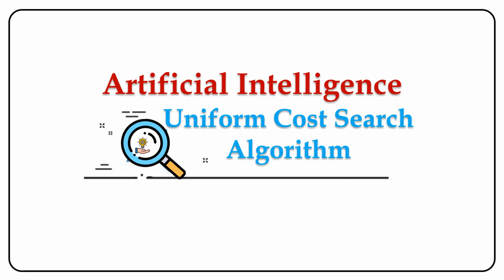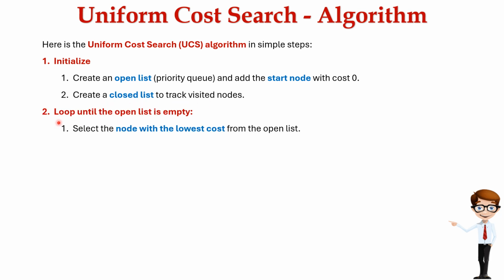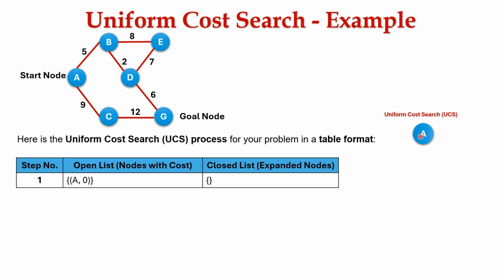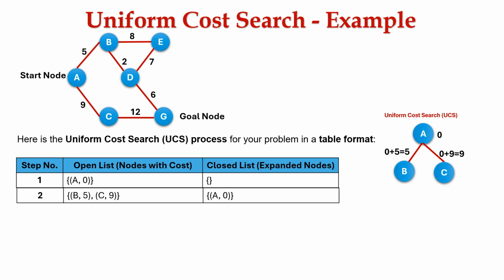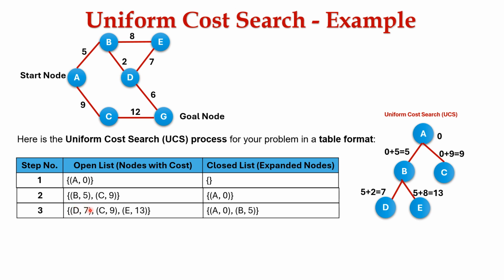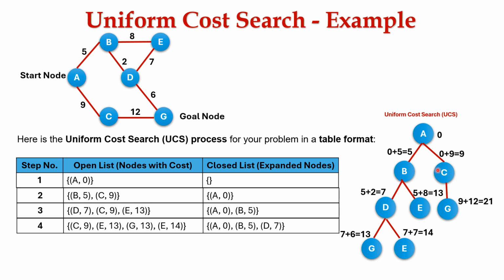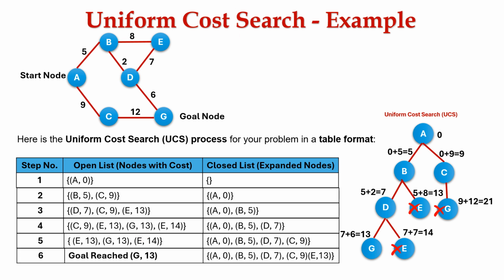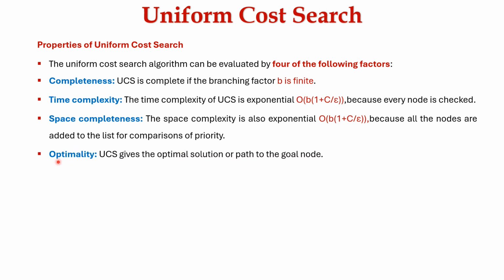Uniform Cost Search Algorithm With Example - Artificial Intelligence